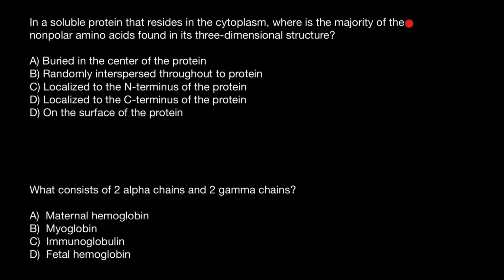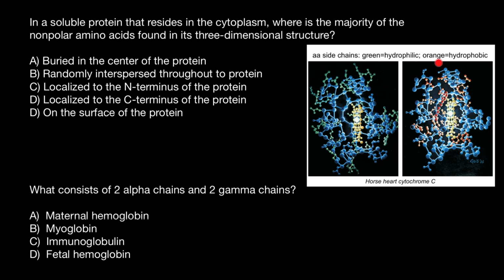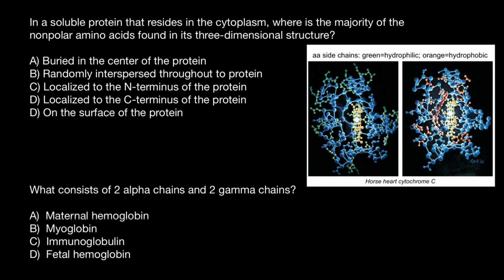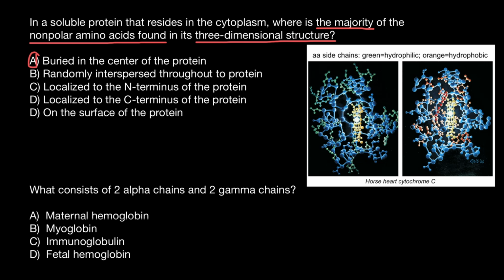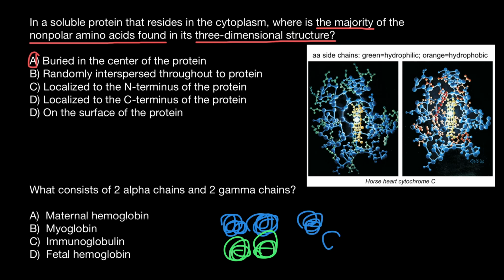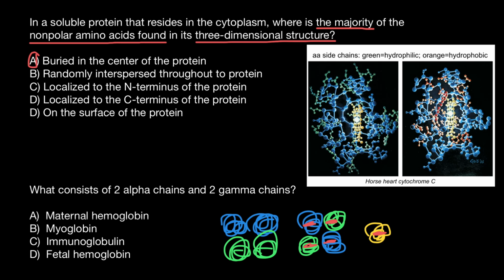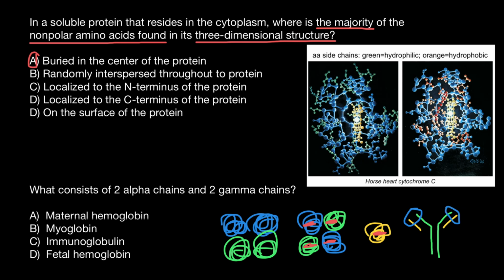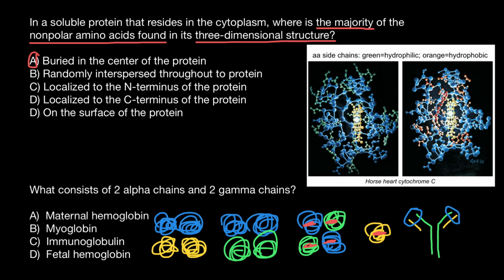Protein structure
Protein folding is the physical process by which a protein chain is translated to its native three-dimensional structure, typically a "folded" conformation by which the protein becomes biologically functional. Via an expeditious and reproducible process, a polypeptide folds into its characteristic three-dimensional structure from a random coil. Each protein exists first as an unfolded polypeptide or random coil after being translated from a sequence of mRNA to a linear chain of amino acids. At this stage the polypeptide lacks any stable (long-lasting) three-dimensional structure (the left hand side of the first figure). As the polypeptide chain is being synthesized by a ribosome, the linear chain begins to fold into its three-dimensional structure.
Folding of many proteins begins even during translation of the polypeptide chain. Amino acids interact with each other to produce a well-defined three-dimensional structure, the folded protein (the right hand side of the figure), known as the native state. The resulting three-dimensional structure is determined by the amino acid sequence or primary structure (Anfinsen's dogma).
The correct three-dimensional structure is essential to function, although some parts of functional proteins may remain unfolded, so that protein dynamics is important. Failure to fold into native structure generally produces inactive proteins, but in some instances misfolded proteins have modified or toxic functionality. Several neurodegenerative and other diseases are believed to result from the accumulation of amyloid fibrils formed by misfolded proteins, infectious varieties of which are known as prions.  Many allergies are caused by incorrect folding of some proteins, because the immune system does not produce antibodies for certain protein structures.
Denaturation of proteins is a process of transition from the folded to the unfolded state. It happens in cooking, in burns, in proteinopathies, and in other contexts.
The duration of the folding process varies dramatically depending on the protein of interest. When studied outside the cell, the slowest folding proteins require many minutes or hours to fold primarily due to proline isomerization, and must pass through a number of intermediate states, like checkpoints, before the process is complete. On the other hand, very small single-domain proteins with lengths of up to a hundred amino acids typically fold in a single step. Time scales of milliseconds are the norm and the very fastest known protein folding reactions are complete within a few microseconds.
Understanding and simulating the protein folding process has been an important challenge for computational biology since the late 1960s.